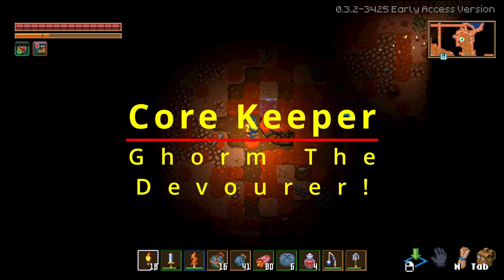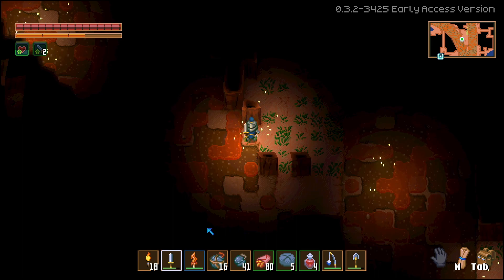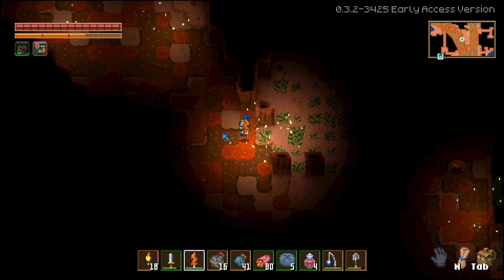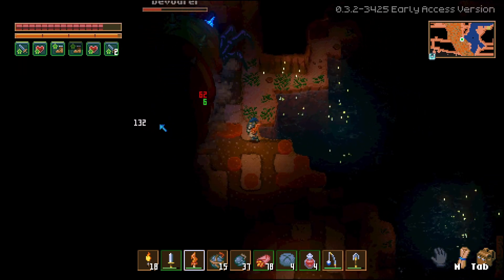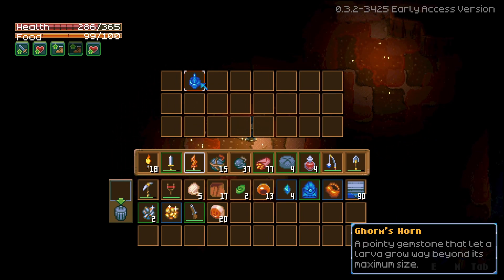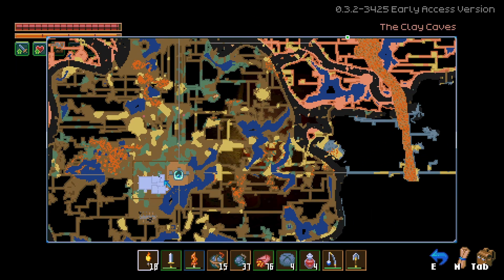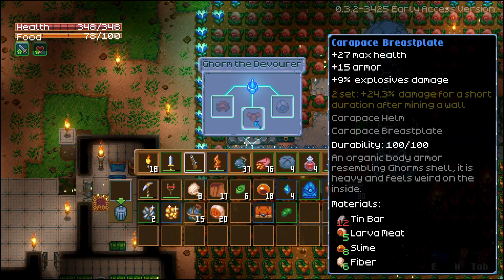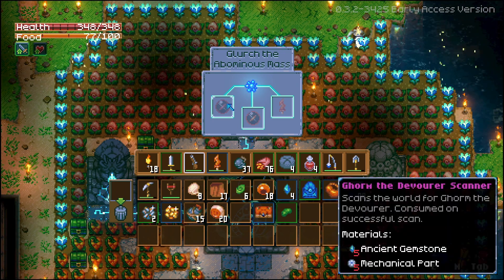Core Keeper Gameplay | Ghorm the Devourer | Boss Fight and Loot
Core Keeper Gameplay Ghorm the Devourer boss fight, loot, we get a gun?